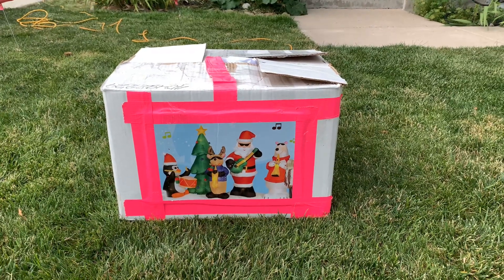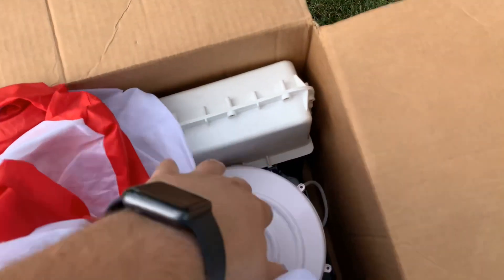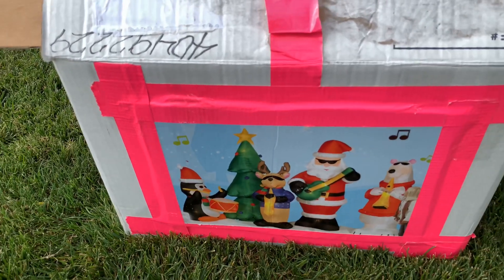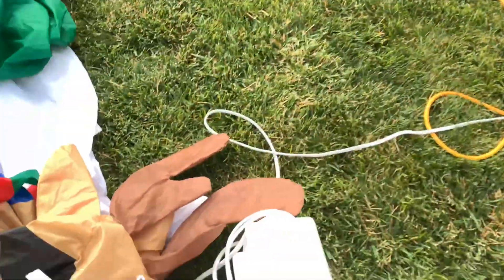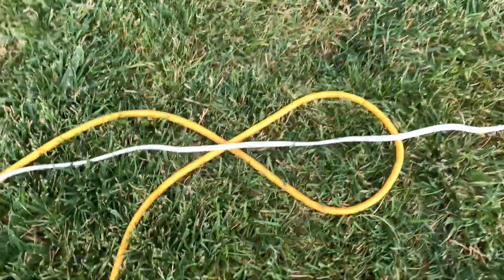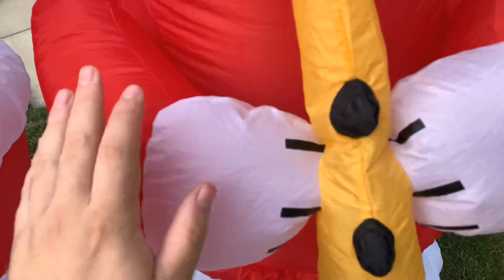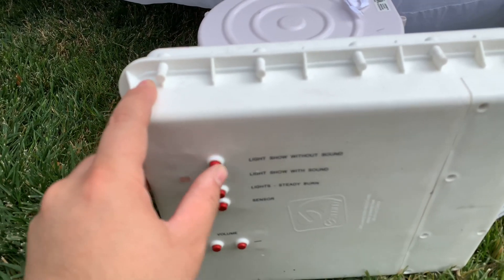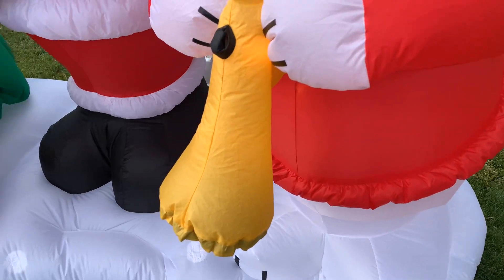2007 Gemmy Airblown LightShow Christmas Jazz Band Review!!